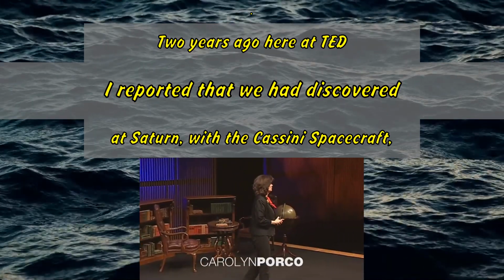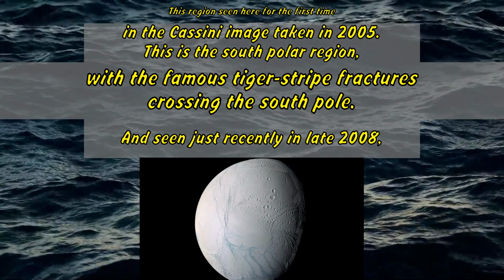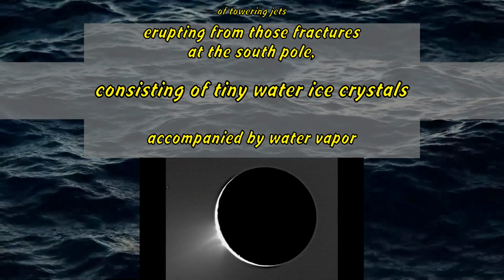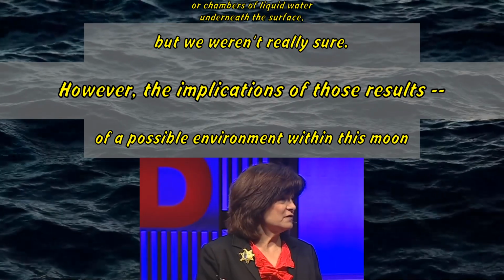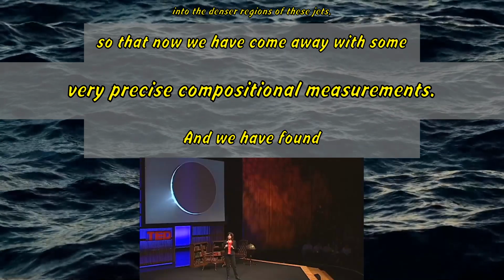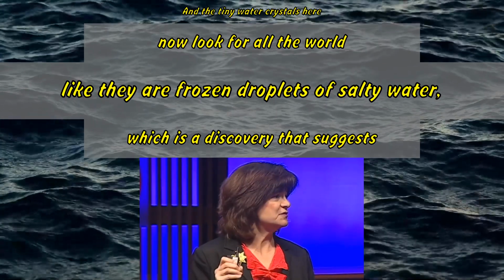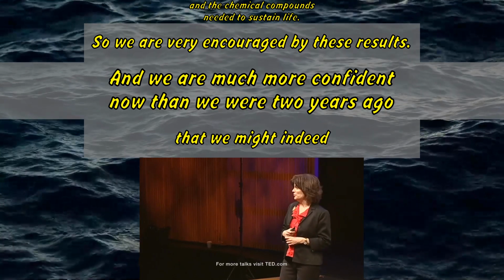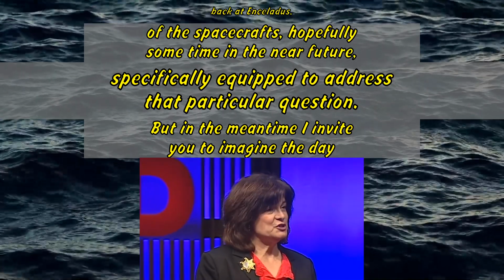Carolyn Porco: Could a Saturn moon harbor life?